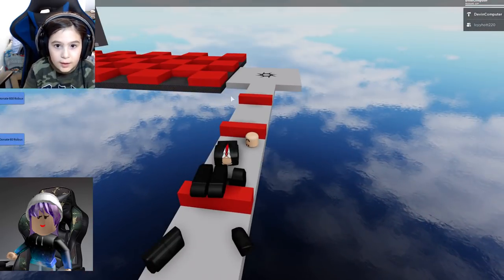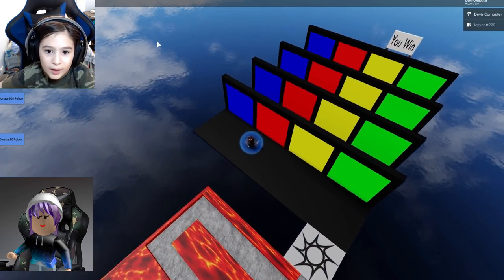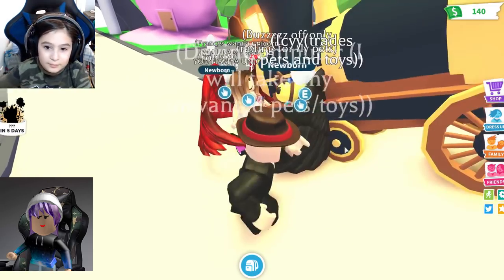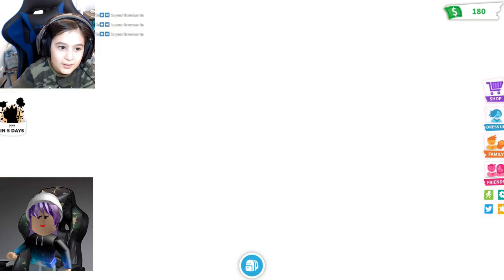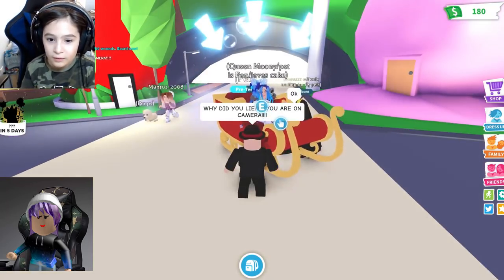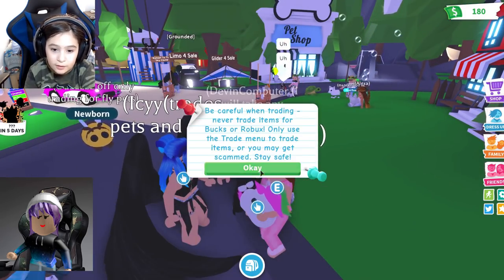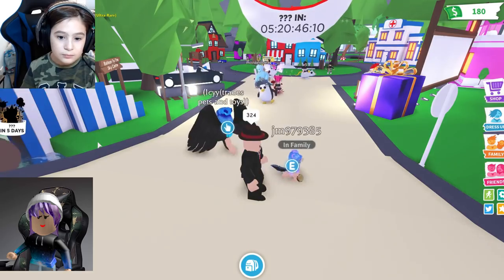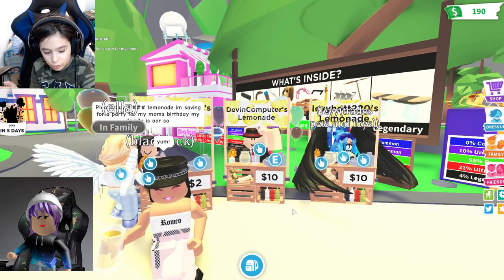Epic First Obby update and Adopt Me honesty test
Devin Computer Channel.  Follow me through my life growing up in NYC.  From subway rides to travel, I will show it all.  Breaking News about everything NYC and Computers.  Teaching kids how to build & break computers.